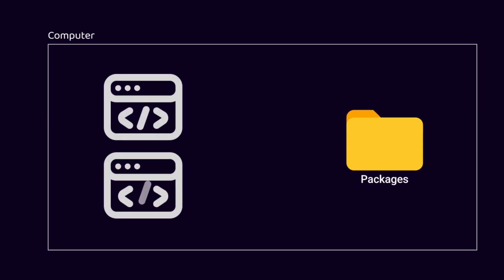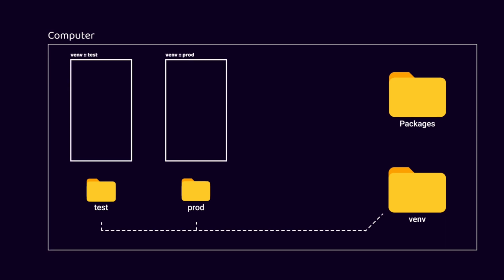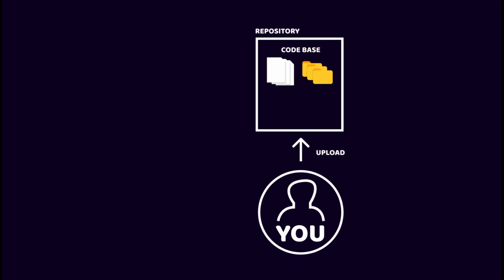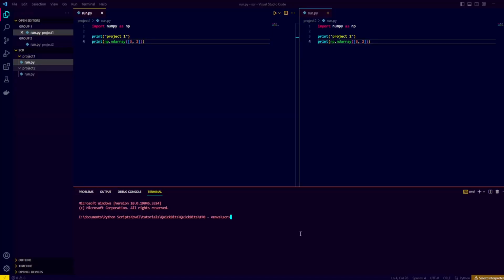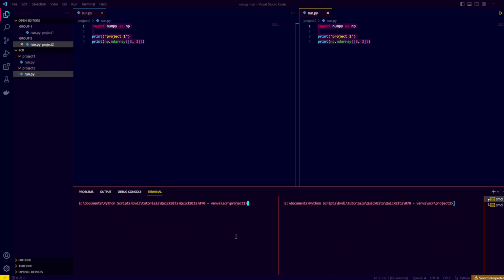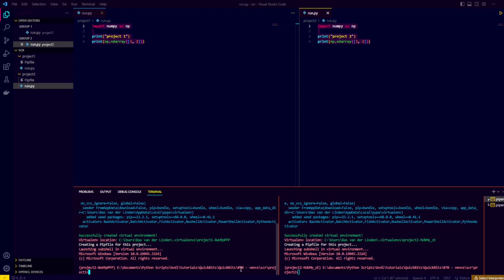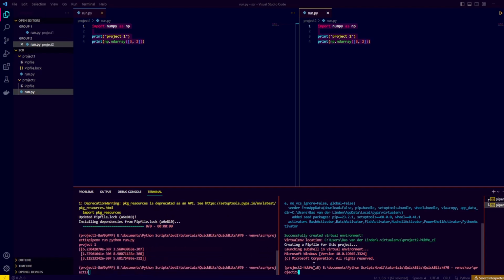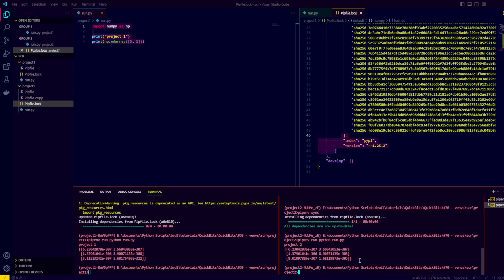Virtual Environments Explained!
Virtual Environments are super useful for developers. I explain the essence of what virtual environments are, whey solve, and what they have to offer. Finally I demonstrate an example of how to set up python virtual environment, using pipenv. We do all the usual things that are also explained in the video: create, use, and transfer virtual environments.

- Time Codes -
0:00 - Introduction
0:10 - Why use them?
0:51 - How they work?
1:54 - 1. Dependency Management
2:34 - 2. Everything works
3:38 - 3. Containerization
4:55 - Using Pipenv (demo)

- Search Terms -
virtual environments
pipenv
conda
docker
docker containers
kubernetis
venv
how to
explainer
write a program
computer program